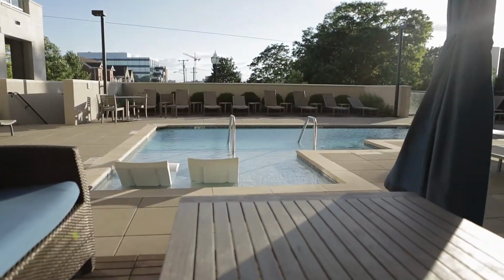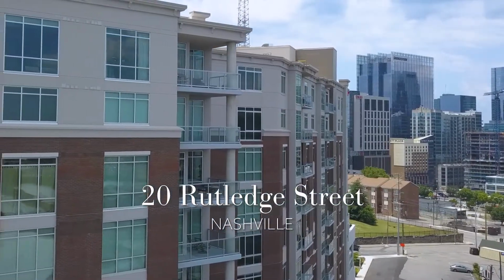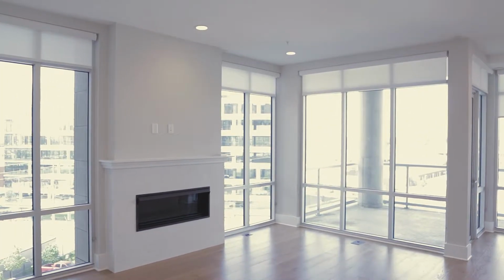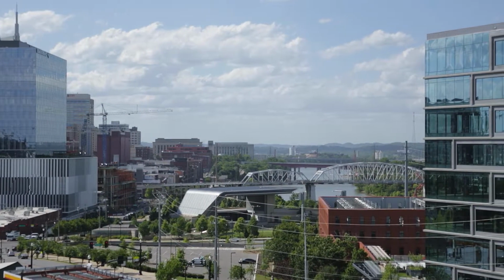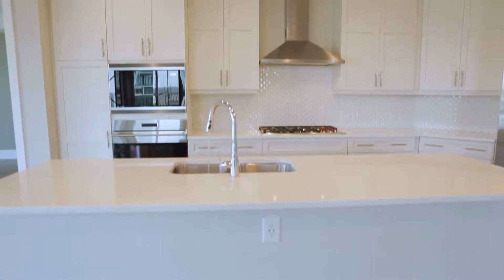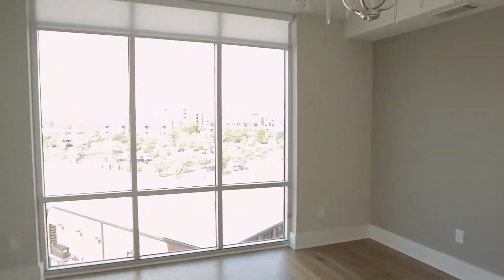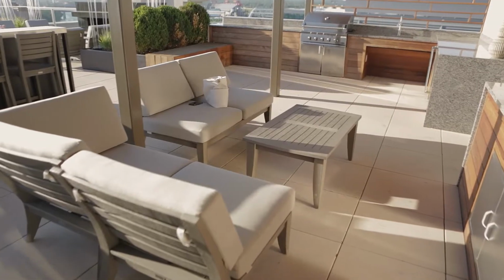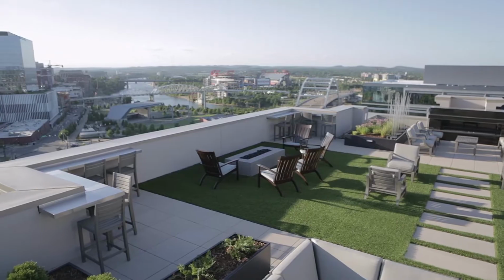20 Rutledge #307 Social Media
This video, produced by LDP Multi-Media, features 20 Rutledge #307. This incredible condo, located in the City Lights Building in Downtown Nashville, has countless features and amenities. Stunning views, an awesome rooftop deck with outdoor kitchen and firepits, pool, clubhouse with indoor kitchen and pool table. And that's not all! Contact Real Estate Professional Bobbi Jo Astorga for more on this amazing property!